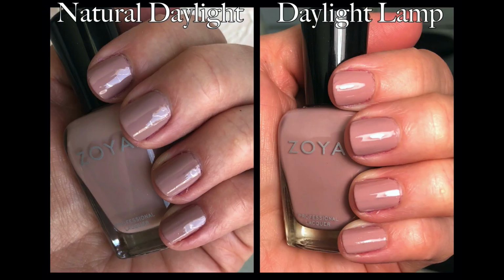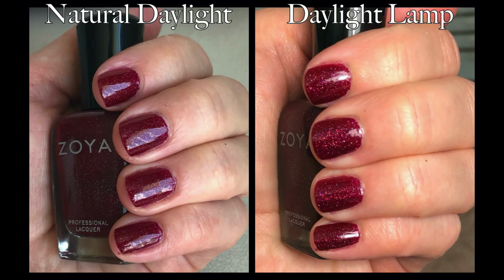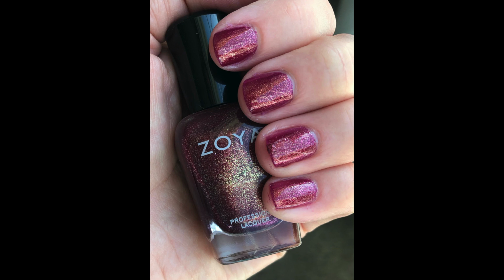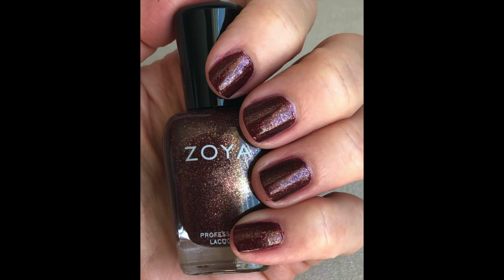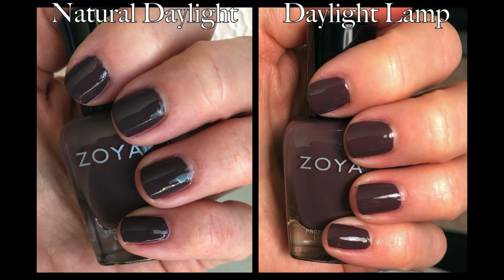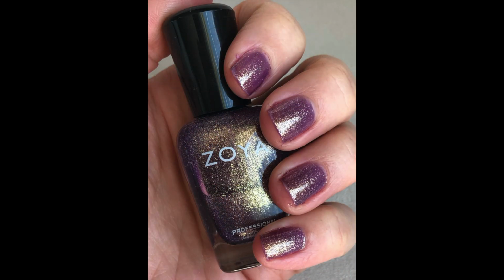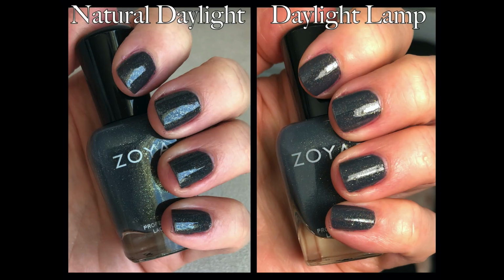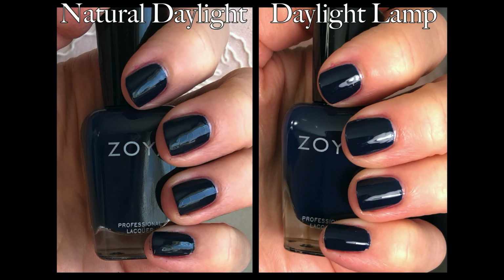Favorite Fall & Winter Nail Polishes with Swatches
After doing a video on my favorite spring & summer nail polishes, I received numerous requests to do a fall/winter version as well. Additionally, it was requested that I swatch the polishes on the nails. So, in today's video, not only will I reveal my favorite colors but you will also get to see how they look on the nails. Now, I will forewarn you. my polishing jobs aren't perfect and after swatching so many colors, the skin around my nails started getting a bit stained. Hopefully, you can look past these imperfections and find this video fun and helpful!

🍁Favorite Colors Mentioned:🍁
Rue, Sooki, Blaze, Pepper, Teigen, India, Kalista, Debbie, Tara, Daul, Yuna, Devin, Ryan, Lux

🍁What I'm Wearing:
Nails:  Zoya "India"
Lips:  NYX Slim Lip Pencil "Nutmeg" + MAC Frost Lipstick "O"
Eyes:  Too Faced Hot Buttered Rum Palette
Earrings:  Designs by Sharalee